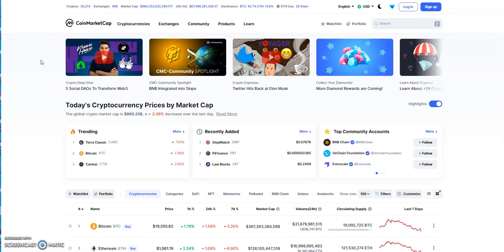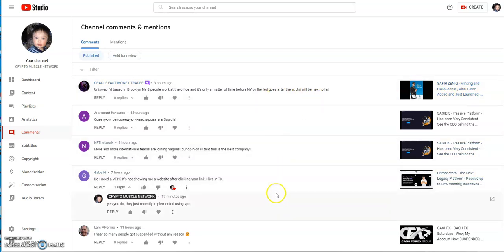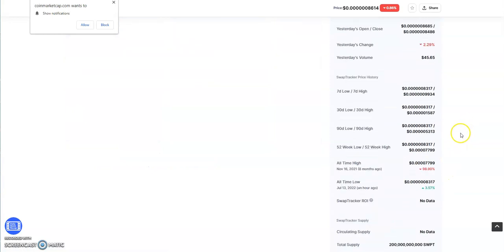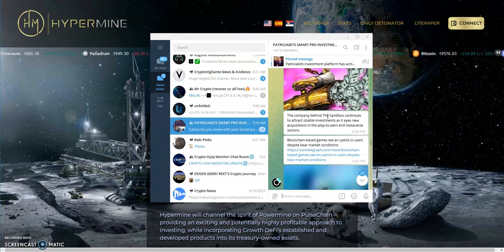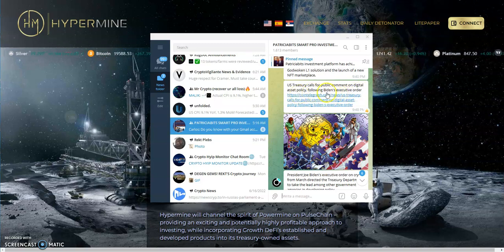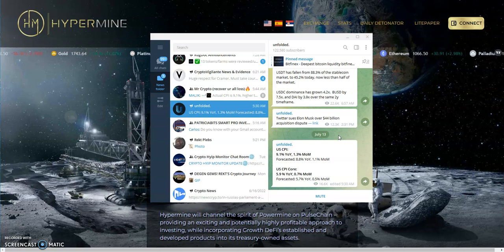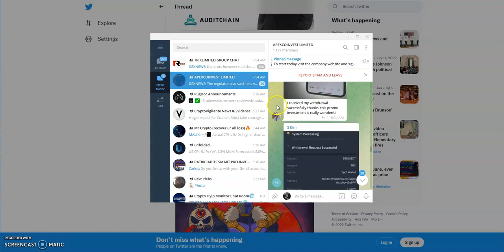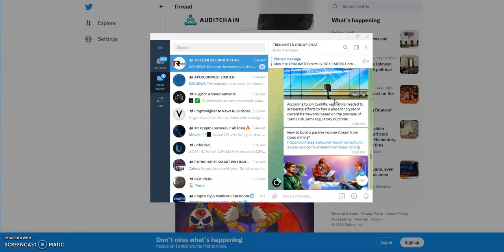Crypto News - Uniswap the next to Fall? Playboy MetaMansion, North Korea Cyber Attack Threat, more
Matrix Platforms

Mid-level Platforms

Others